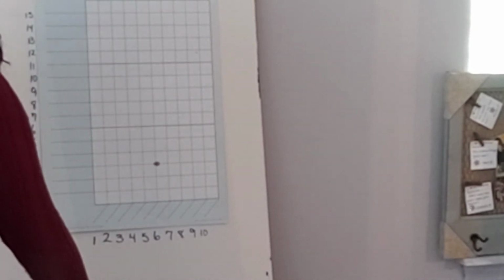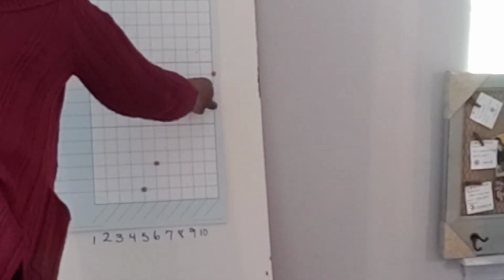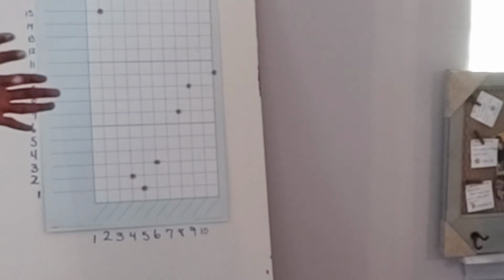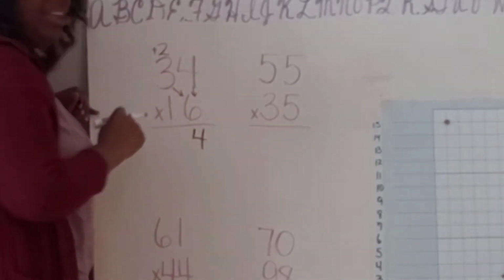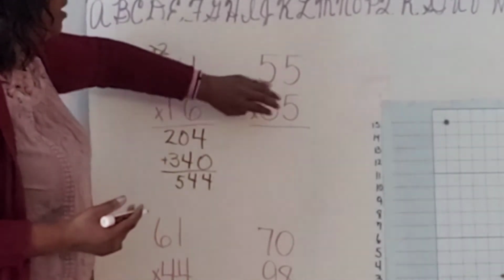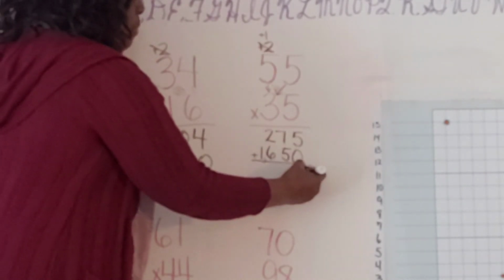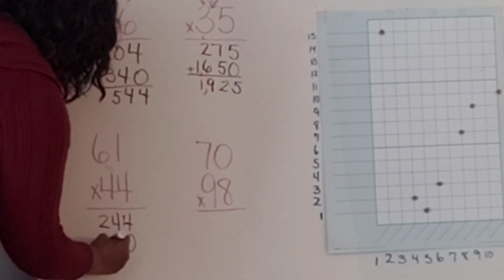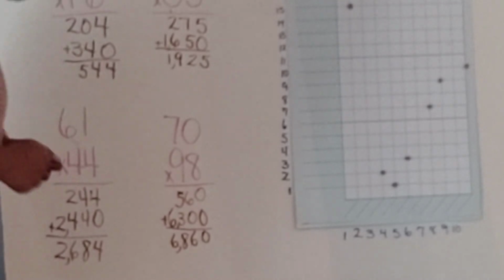Miss Monroe, Math, pages 299-300